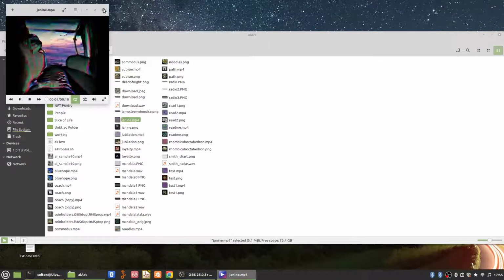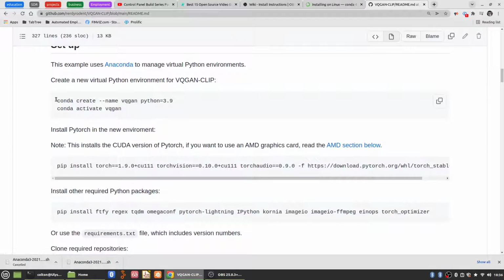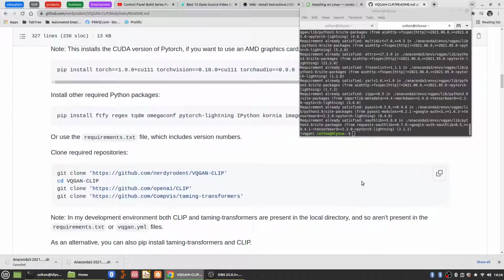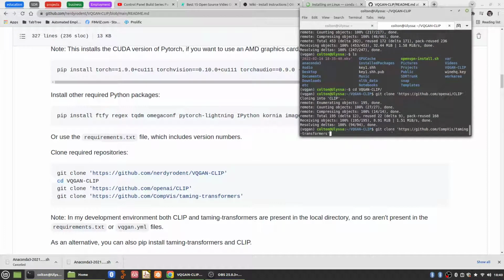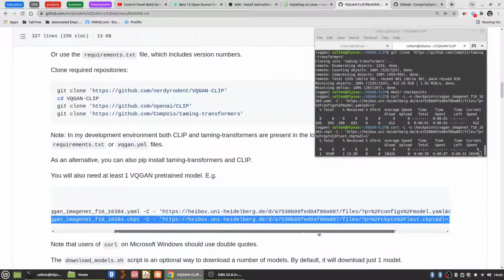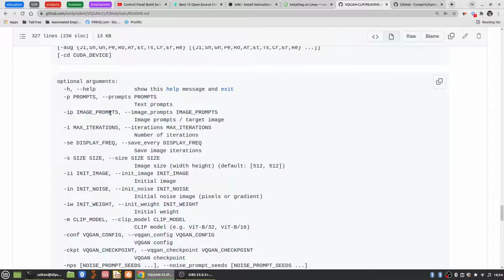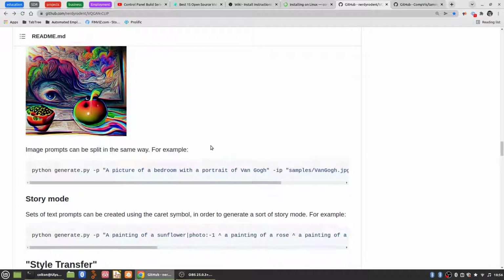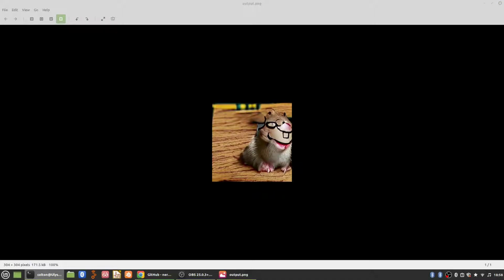Installing VQGAN-CLIP on Linux Mint Ulyssa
Here's a guide to installing the image generative library VQGAN-CLIP for Linux.